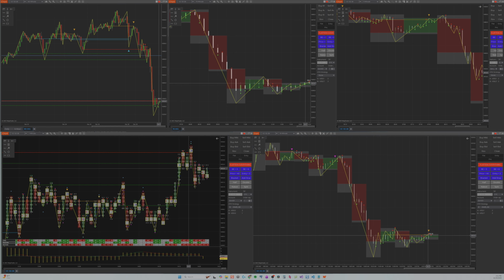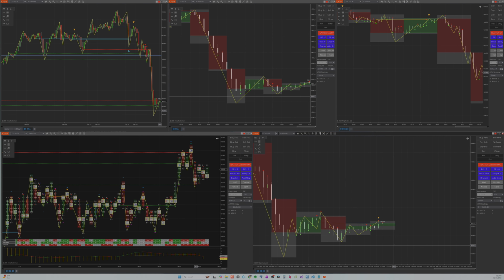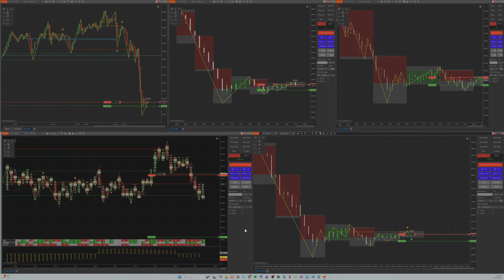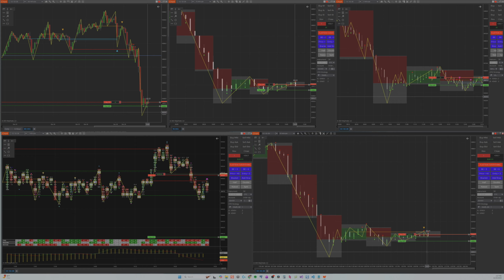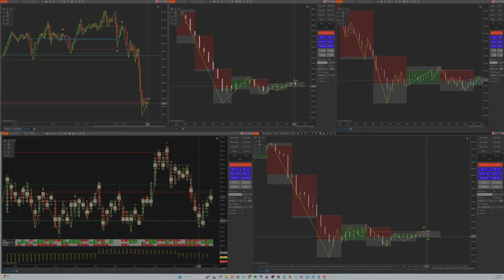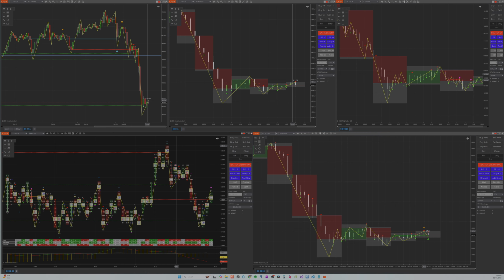AlightenLevelMultiTimeframe Trading - Example Live Trade on the 10-Minute Chart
In this video, I will show you how I like to trade the 10-Minute signals. This was a live sim trade. We'll use AlightenLevelMultiTimeframe on the 10-minute chart and CVD Linear Regression and Footprint on the 1-minute chart for our entries.

Everything is free and open source. Hit me up if you have any questions.

Levels, CVD, Footprint, GC, NQ, ES, SI, OrderFlow, Day Trading, Price Action, NinjaTrader